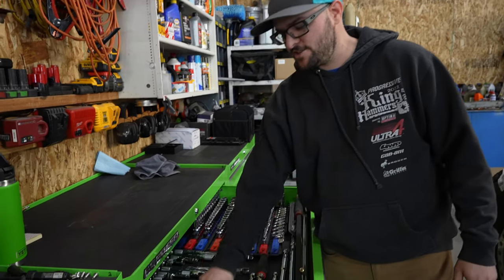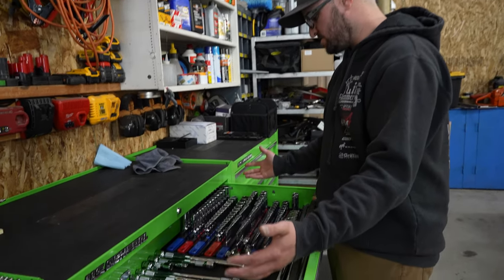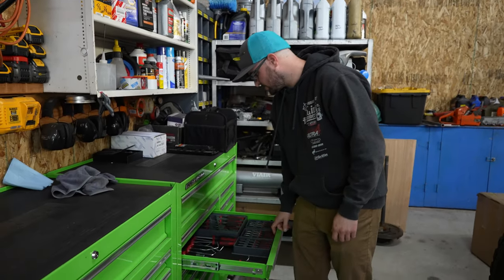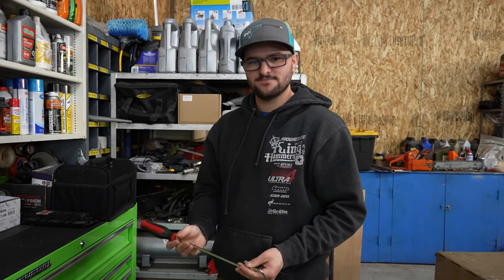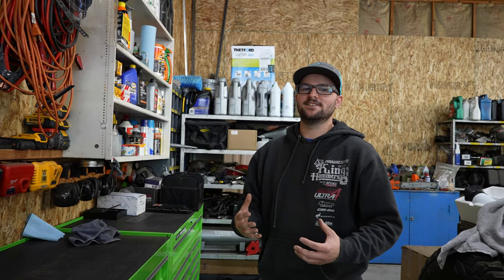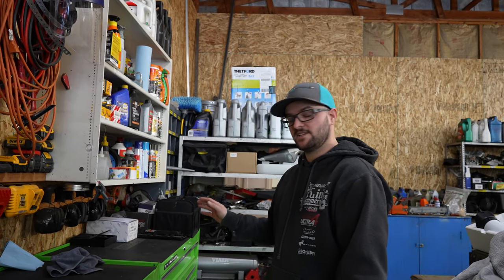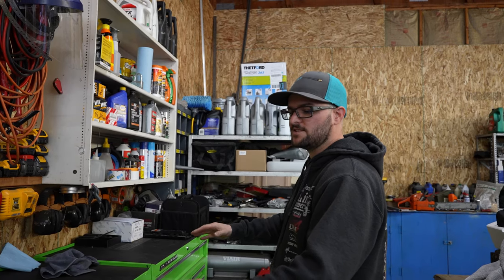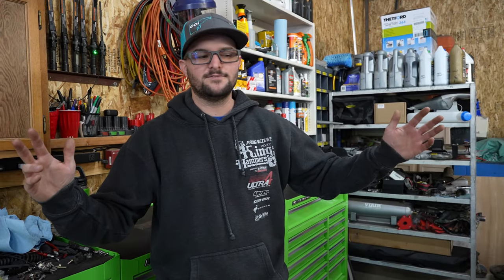Harbor Freight ICON Tools 3 Year Review ━ Did I Make a Mistake?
Harbor Freight ICON tools 3 year review. Lets find out if I made a mistake or the best purchase ever.

Socket Trays
Wrench Trays